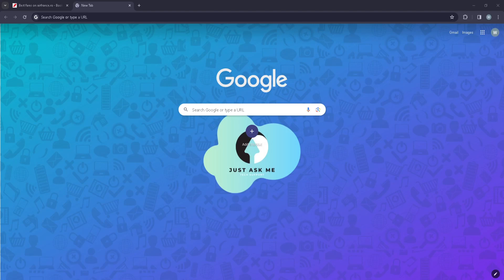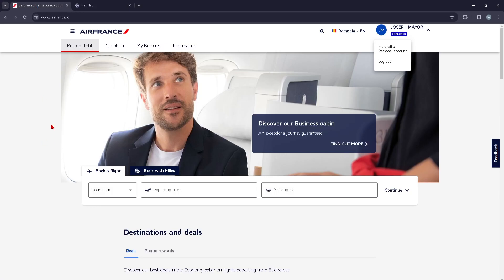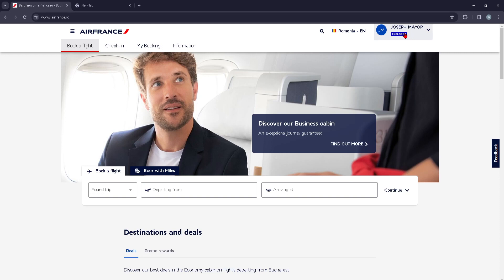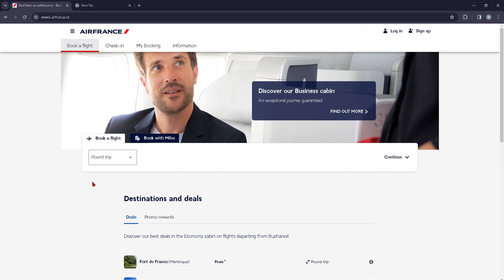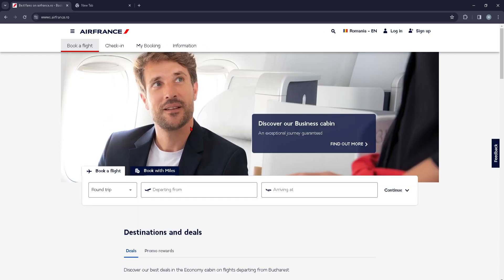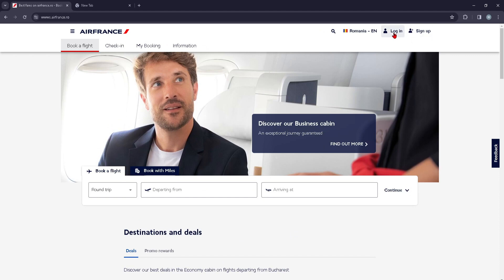How to sign out on Airfrance.fr?